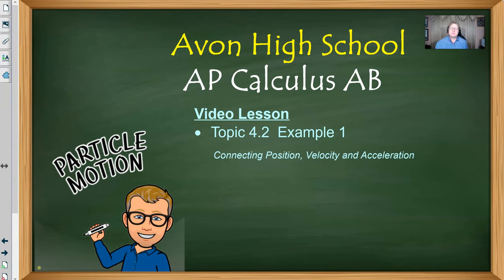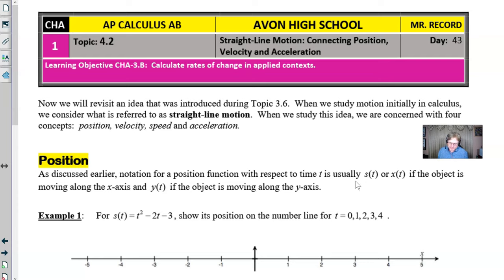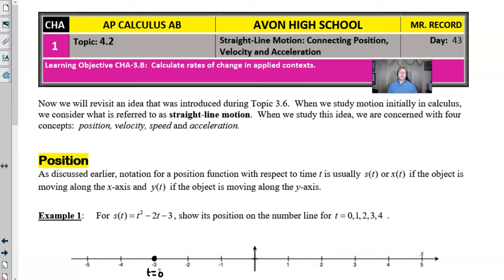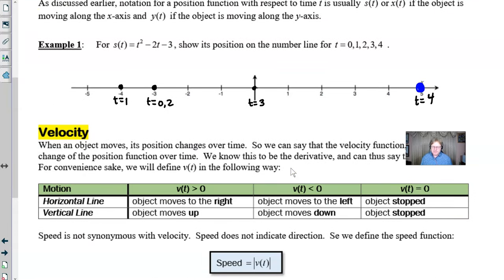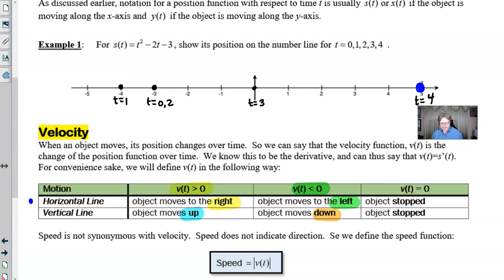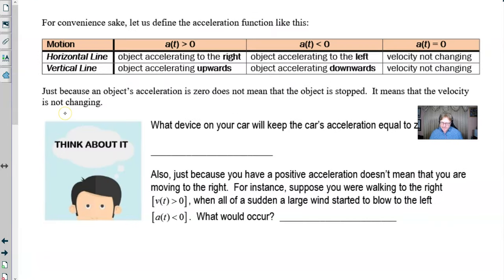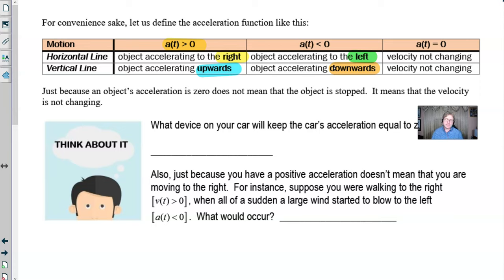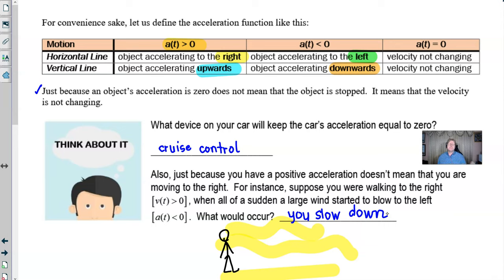Avon High School - AP Calculus AB - Topic 4.2 - Example 1 - Straight Line Motion Introduction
In this video, I introduce the concept of using calculus to solve straight line motion problems.  I focus on key vocabulary terms (position, velocity, acceleration and speed) that are used throughout the study of straight line motion.